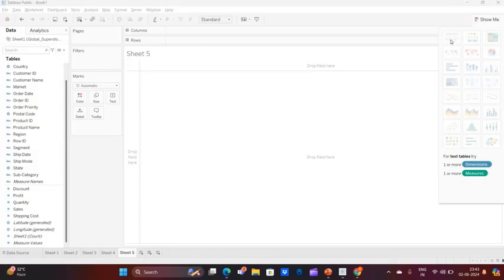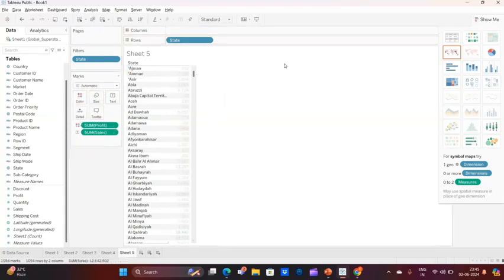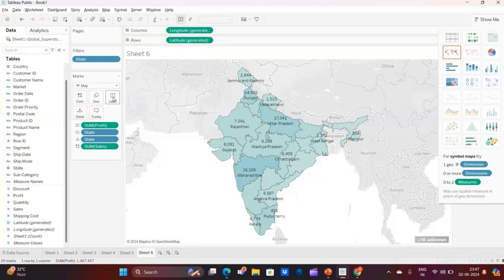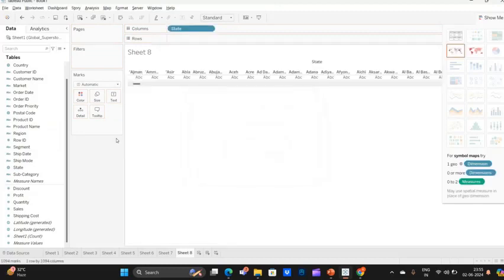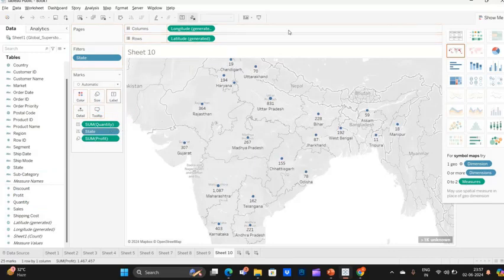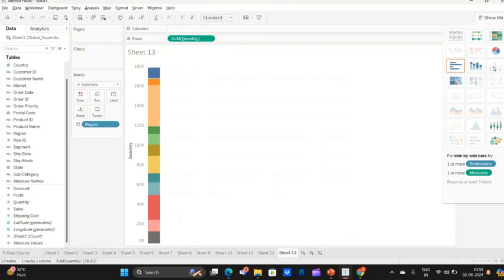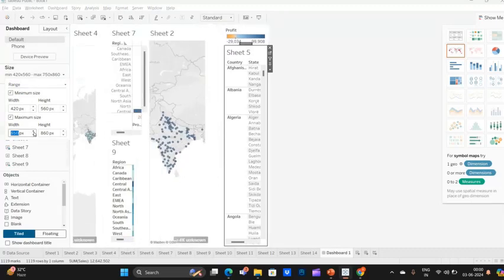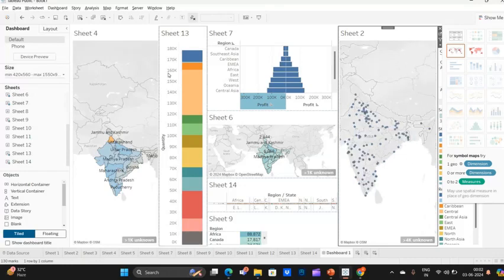DATA VISUALIZATION USING TABLEAU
THIS VIDEO IS ABOUT DATA VISUALIZATION USING TABLEAU